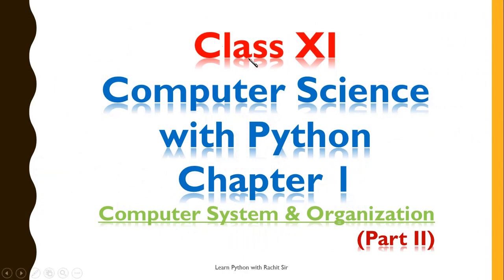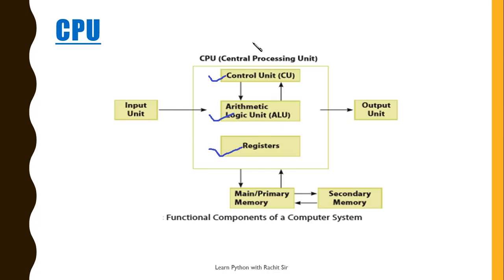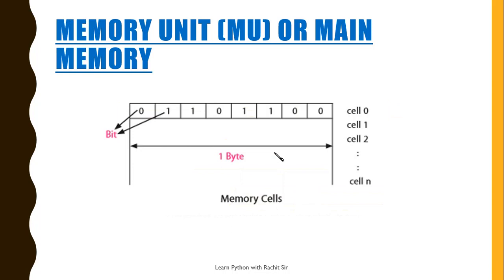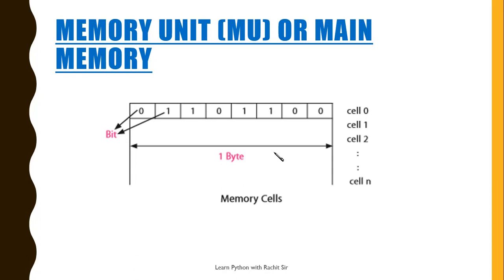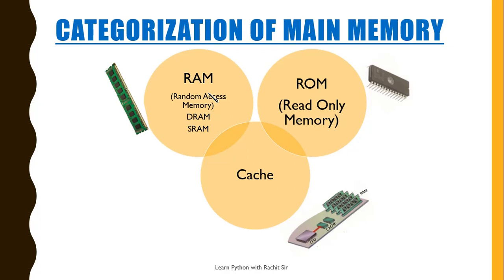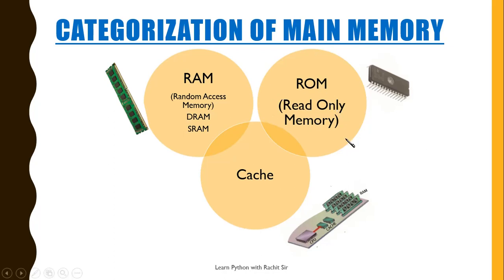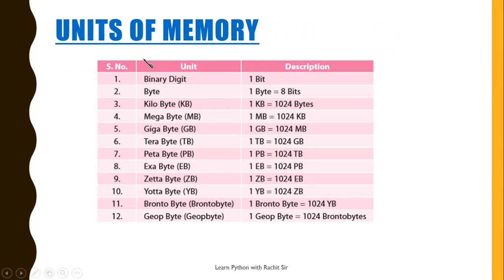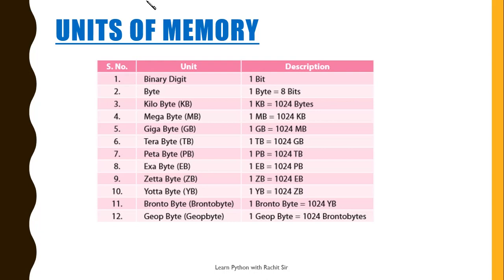Class 11 chapter 1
CPU, Memory Unit, Categorization of Main Memory, Placement of Cache Memory, Units of memory